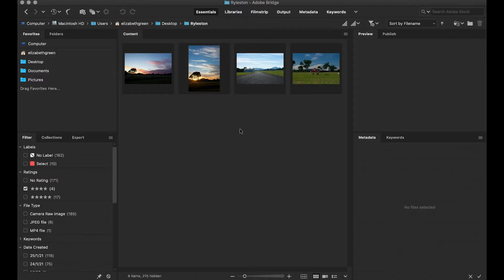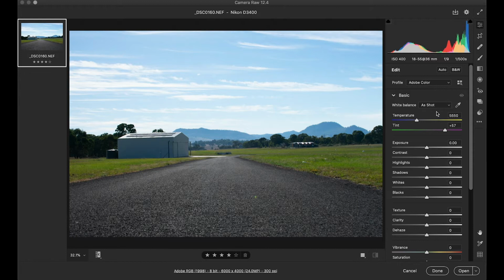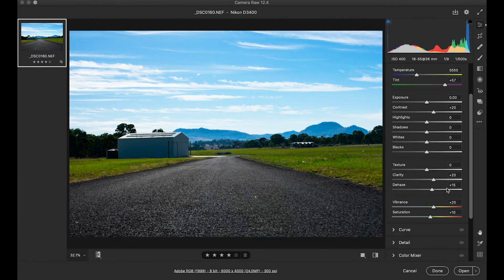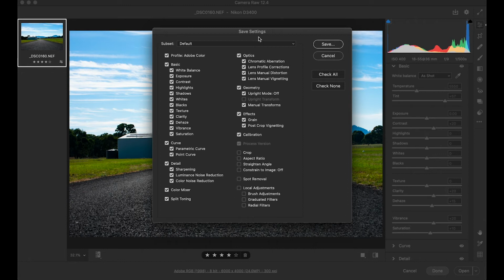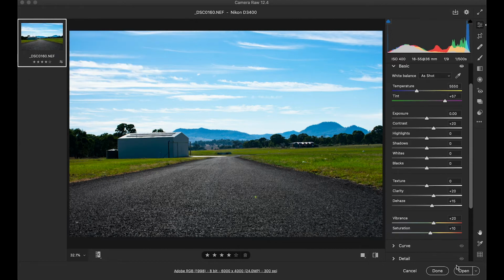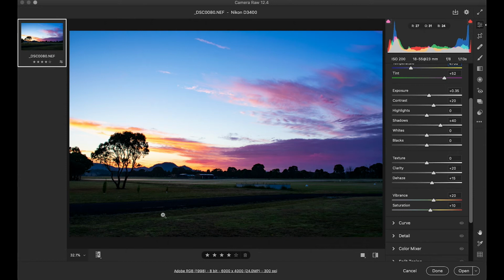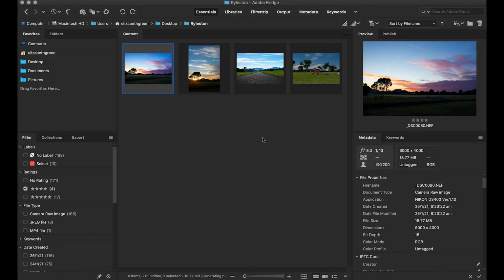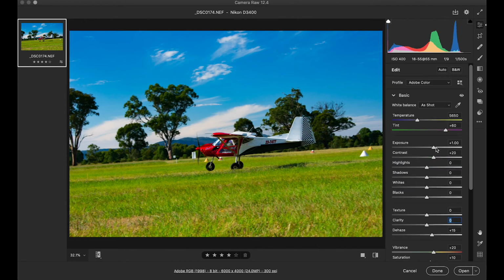The Secret To Faster Photo Editing | Adobe Bridge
ABOUT THIS VIDEO:
Although the end result may be rewarding, editing photos can be a very tedious and time consuming process especially if you're someone like me who takes a million photos just for those few good shots.

My mission here at Lizzies Perspective is to help raise money for ReachOut so they can continue to provide free online 24/7 mental health services for young people and their parents. I am a continuous supporter as I donate 10% of my combined monthly profits made from Lizzies Perspective whether it’s through YouTube Ads within my videos, affiliate marketing, or selling my products/services.

Thank you for supporting Lizzies Perspective and ReachOut and for allowing me to provide you with free content each week!